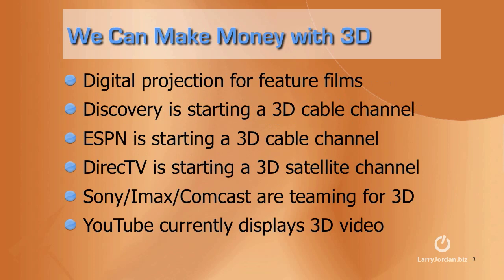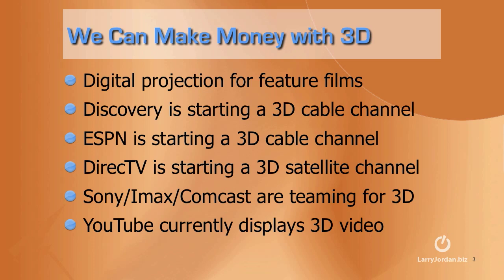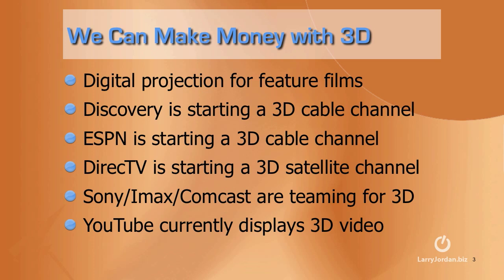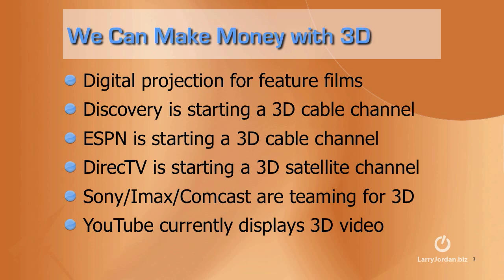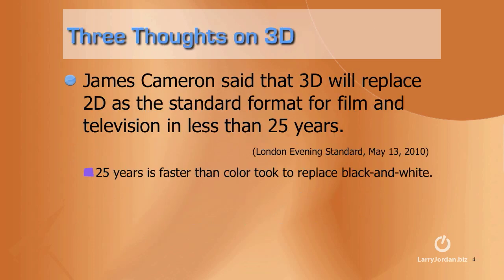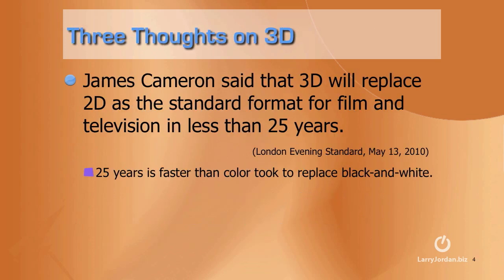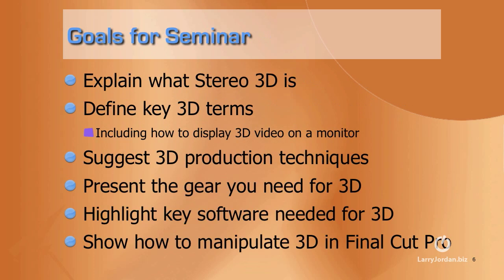An Overview of Stereoscopic 3D Video in Final Cut Pro (Webinar preview)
- In this Final Cut tutorial, Larry Jordan - explains how you can make money creating 3D video.